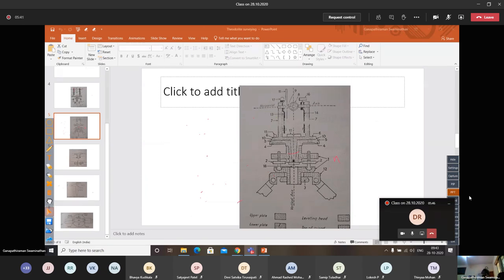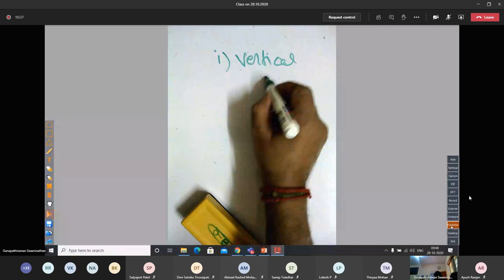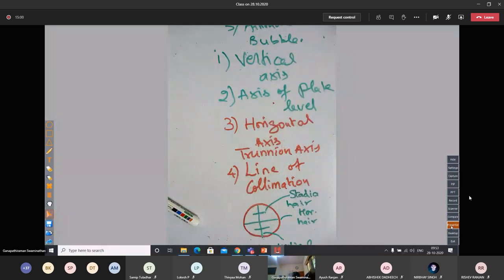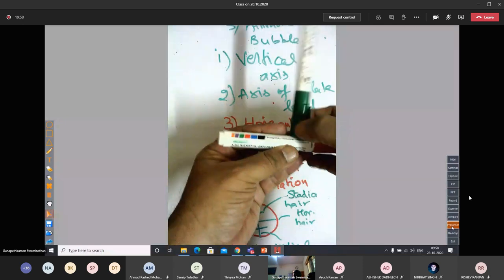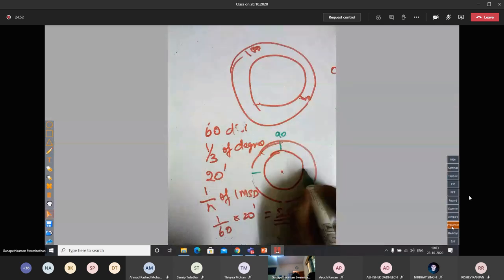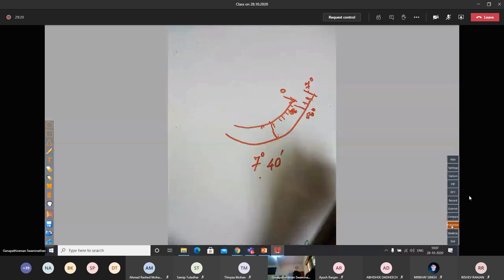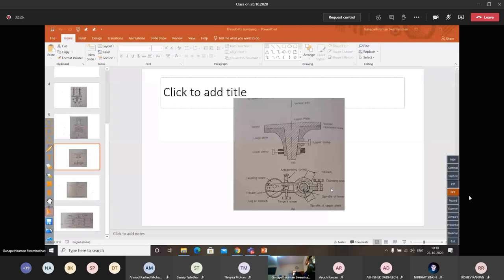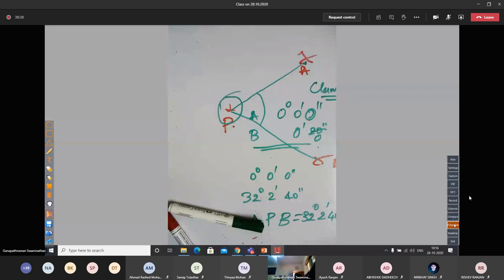Survey - class 19